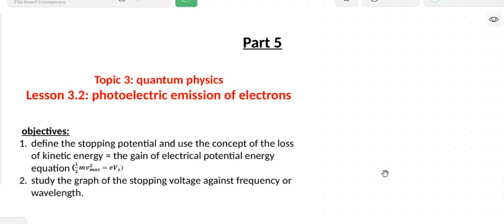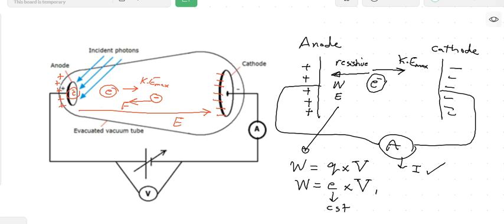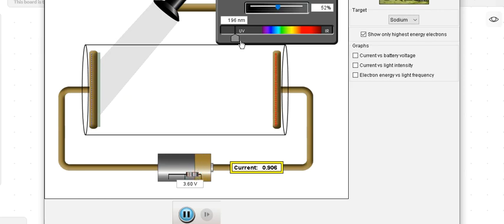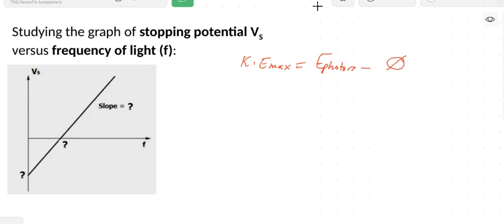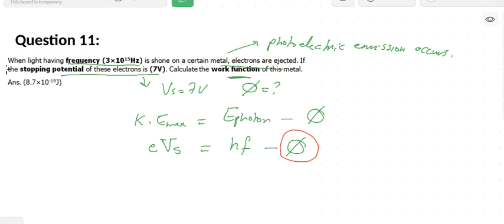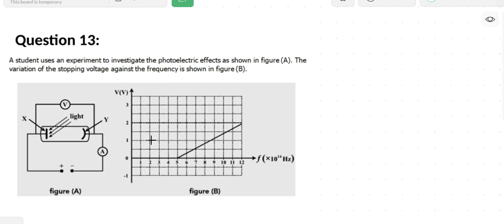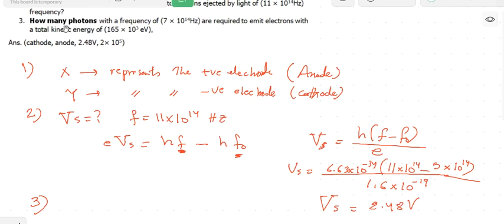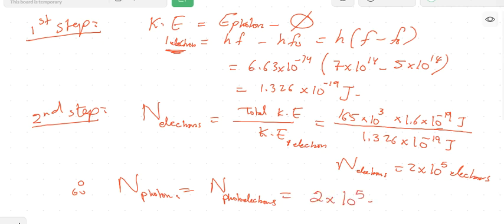MOE Bilingual Gr12 Phys Lesson8 Photoelectric emmission of electrons part5